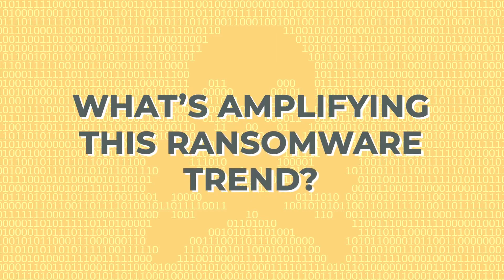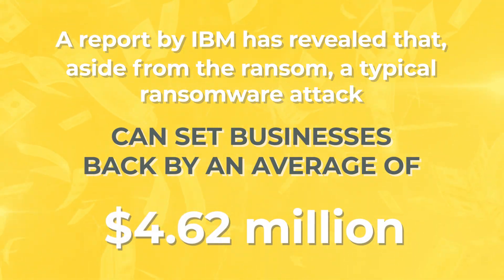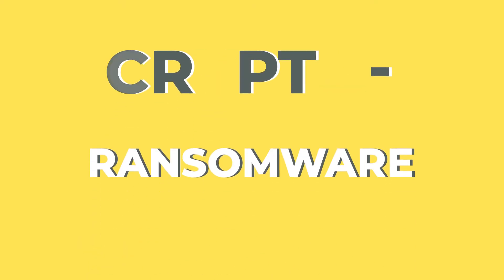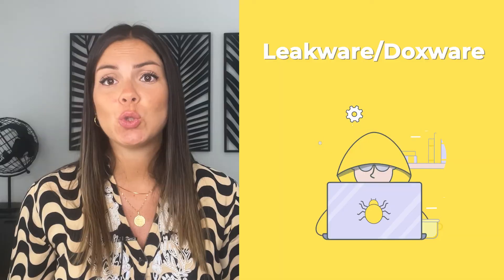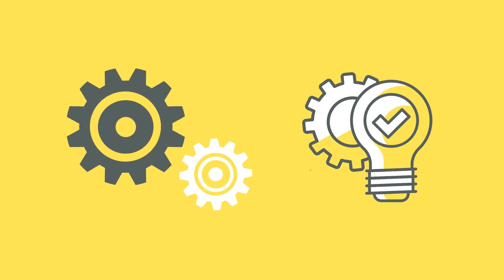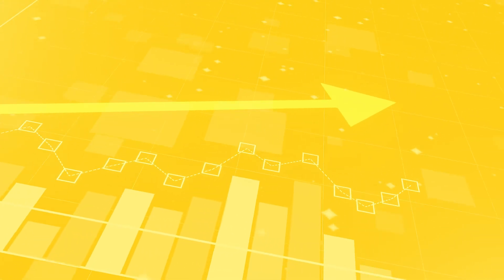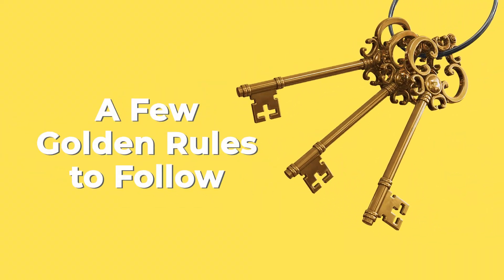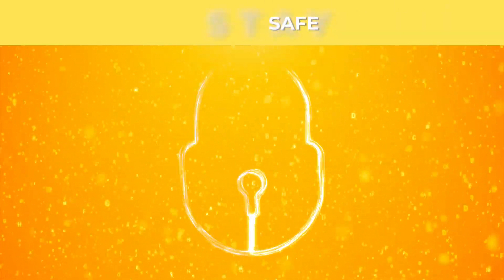STOP Letting Ransomware Hold You Hostage Protect Your Data NOW!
In today's video, we dive deep into the world of ransomware—a cyber threat that locks your files and demands a payment for their release. This malicious software has seen a drastic surge in use and has evolved with cunning, discreet, and deceptive techniques to cause havoc. Wondering how to shield yourself?

What's in this video:

0:00 Introduction
0:40 Ransomware attack: what it is
3:34 Which are the various types of ransomware
6:46 Ransomware protection: how to shield yourself
8:15 Conclusion